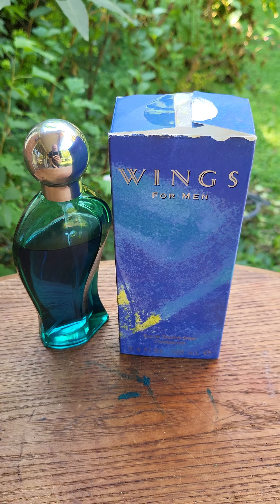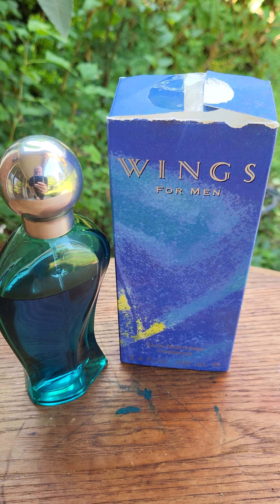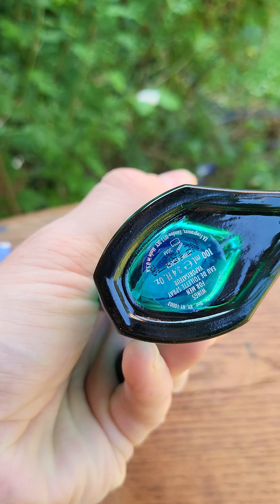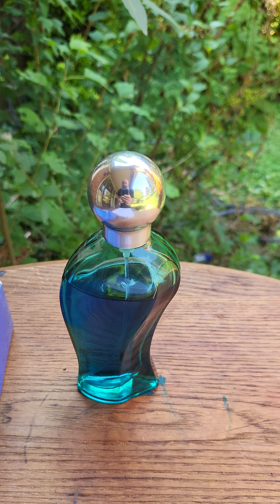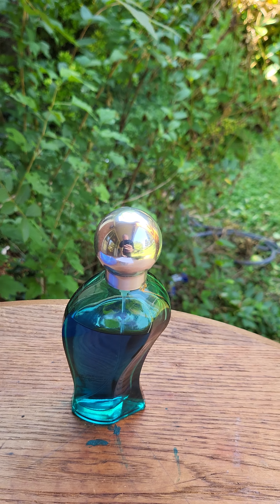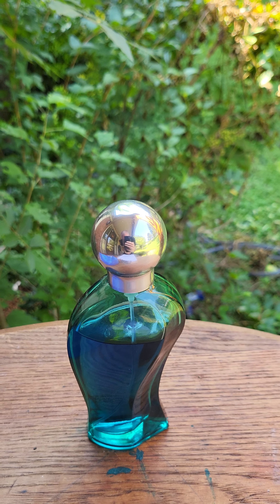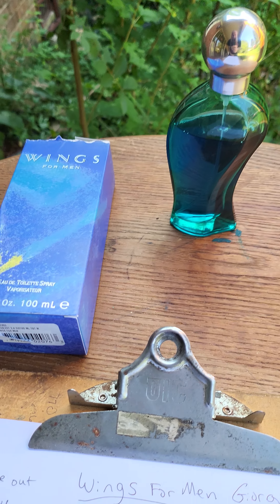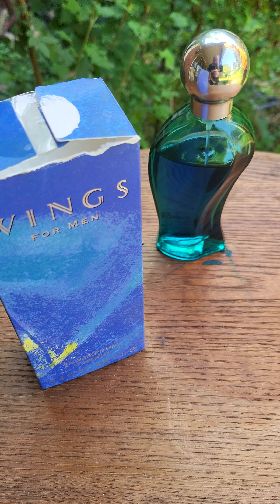Wings for Men (1994)